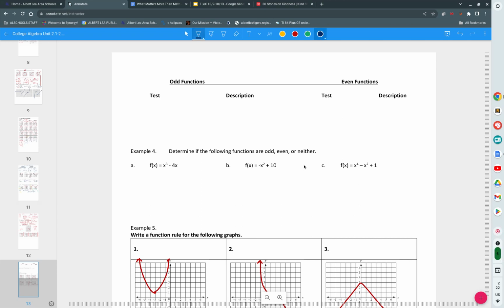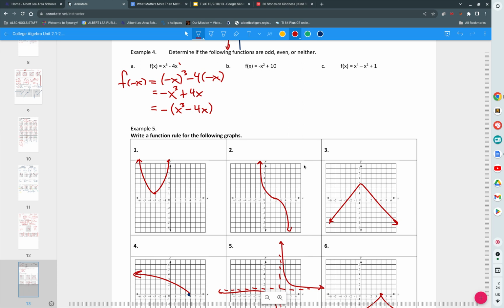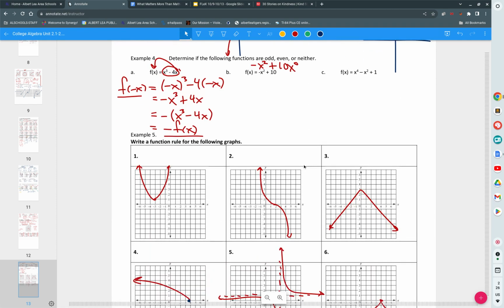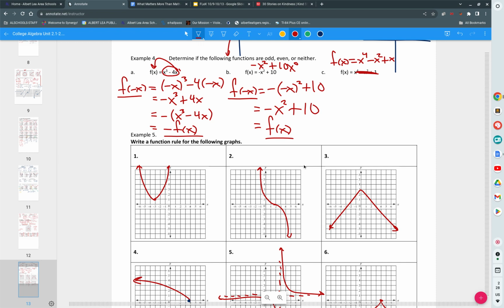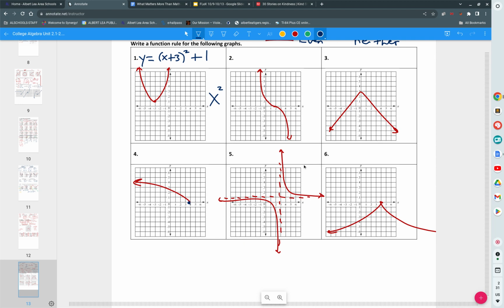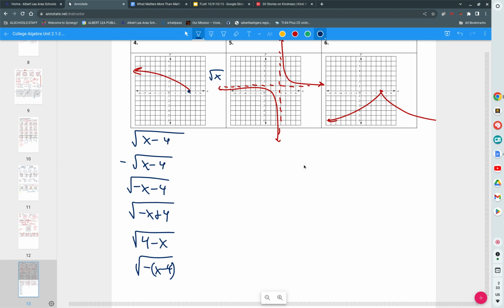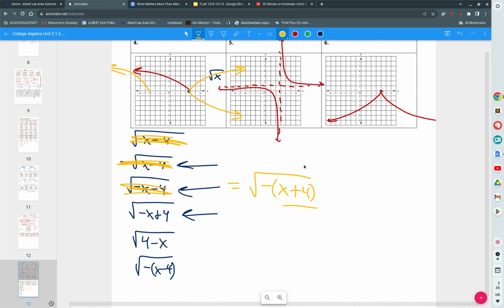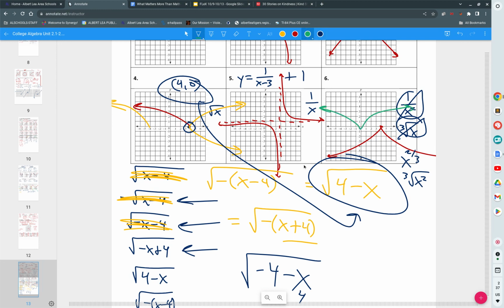College Algebra Unit 2.5 Notes Odd and Even Functions 2023